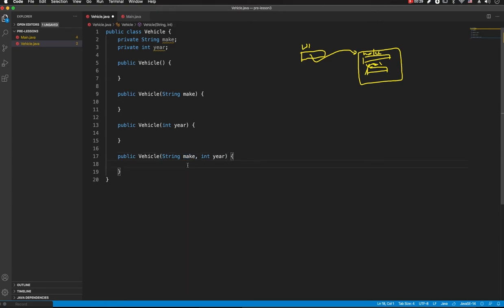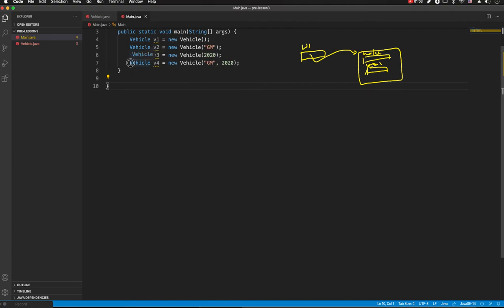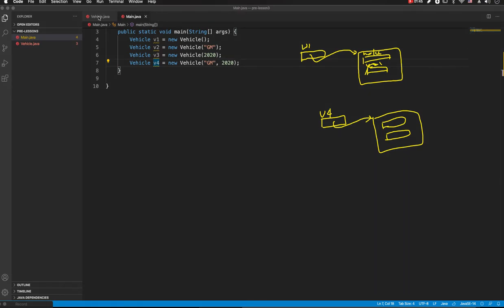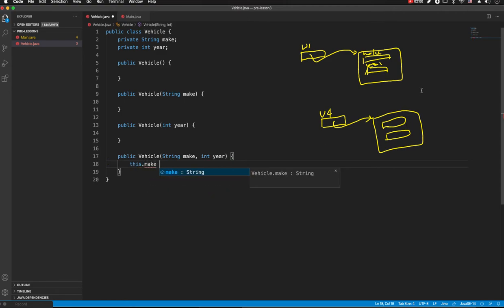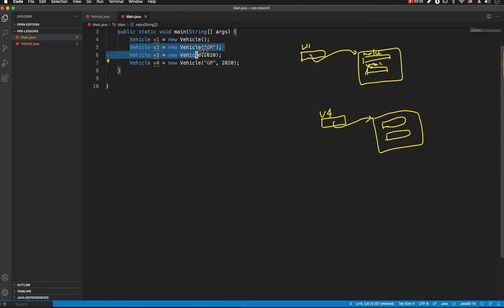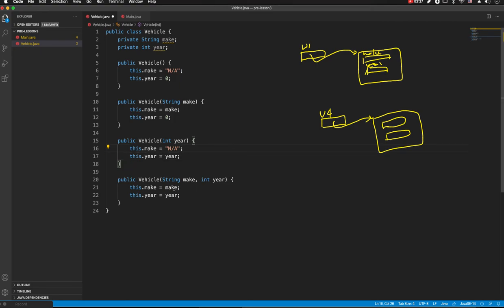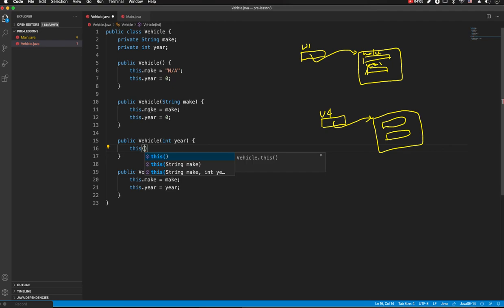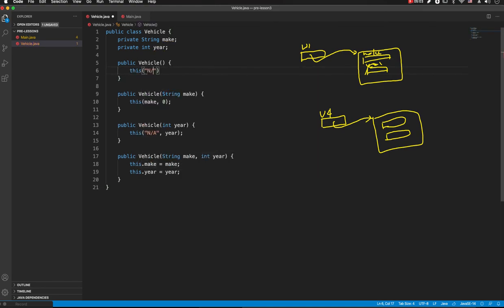lesson3 pre 2 keyword this